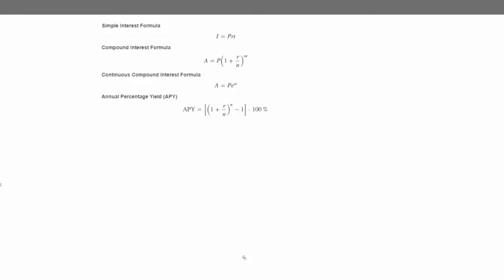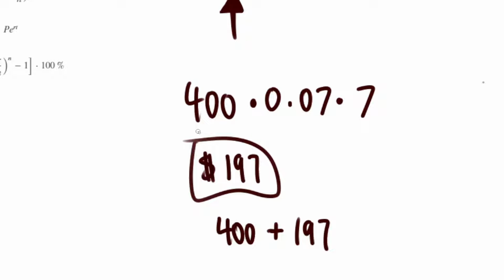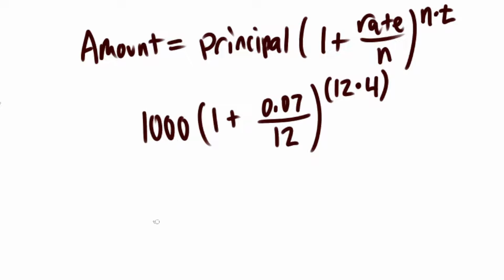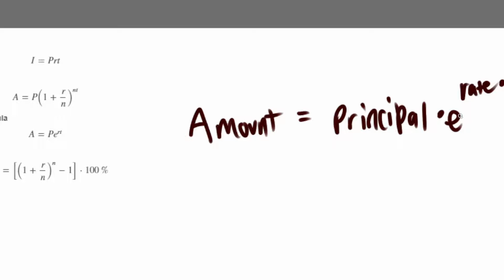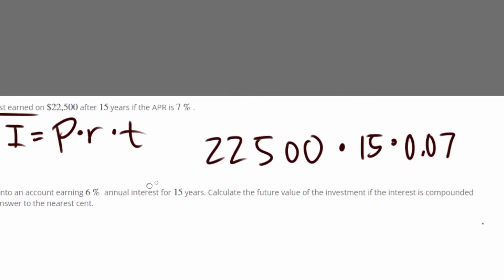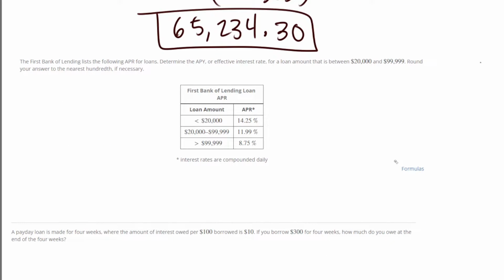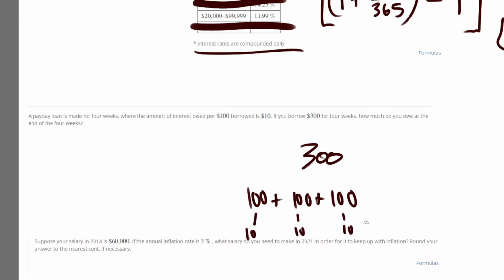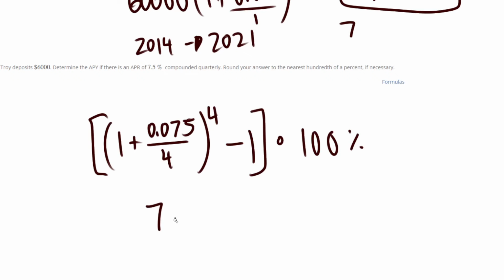9.2 Understanding Interest